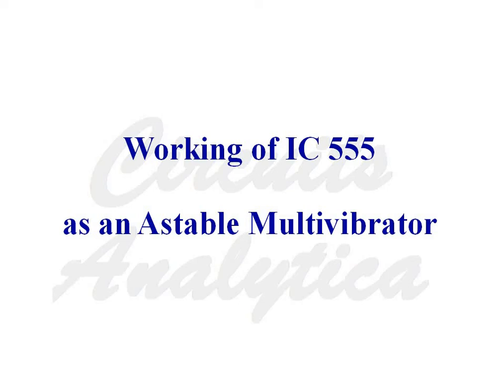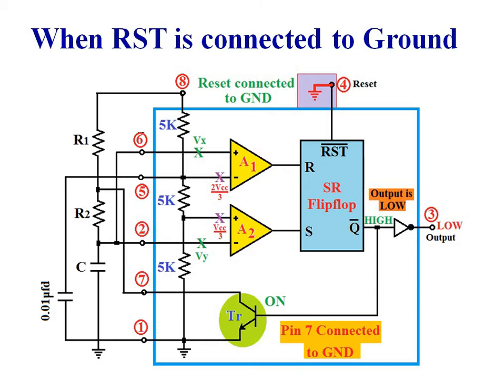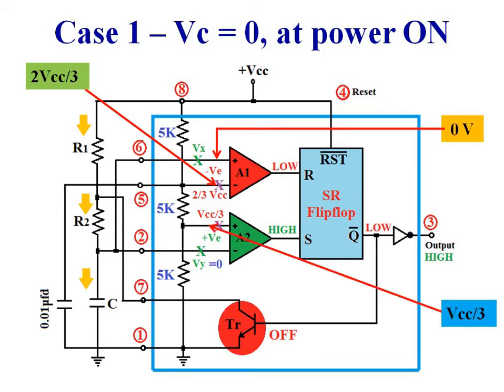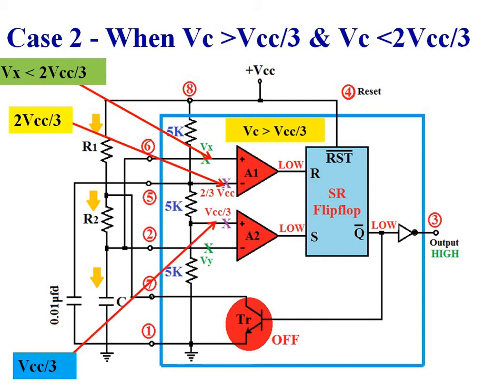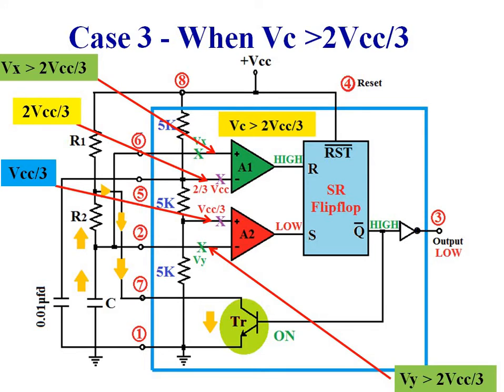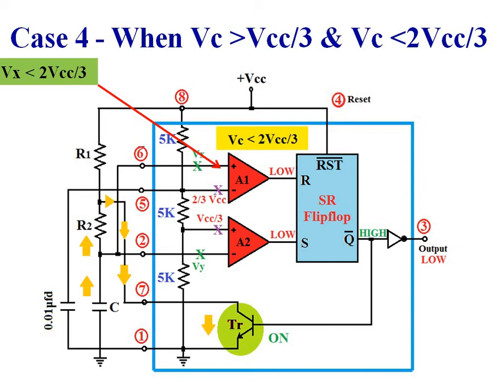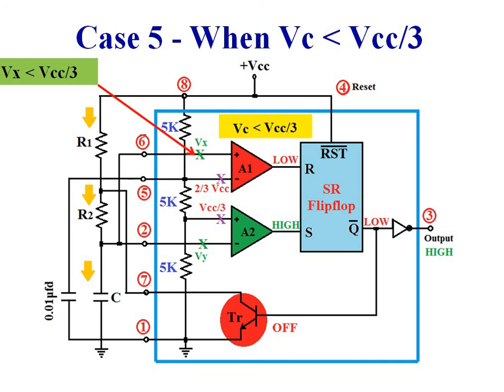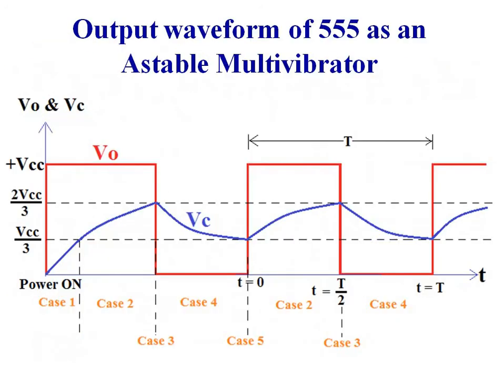555 Timer as Astable Multivibrator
This video explains the operation of IC 555 as an astable multivibrator. The operation of the circuits is explained as a sequence of five cases - starting from Power ON.